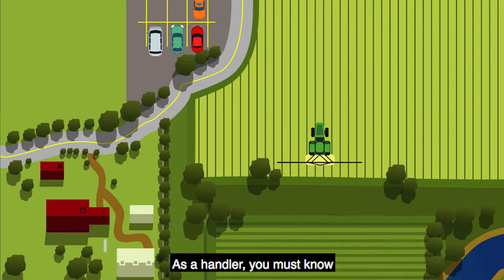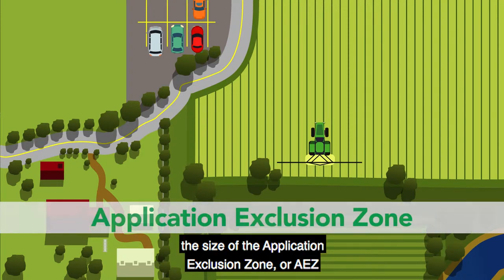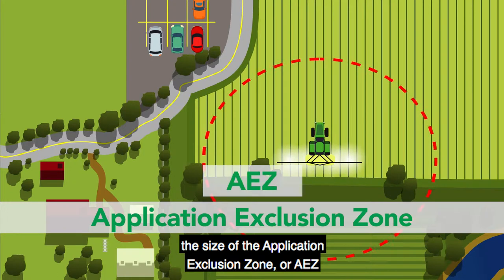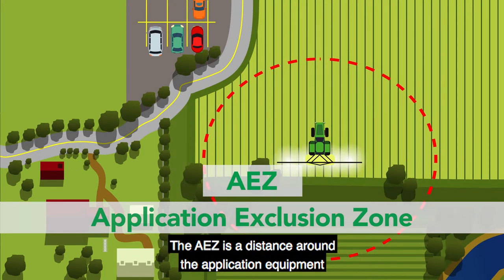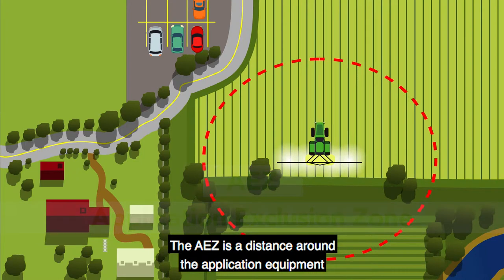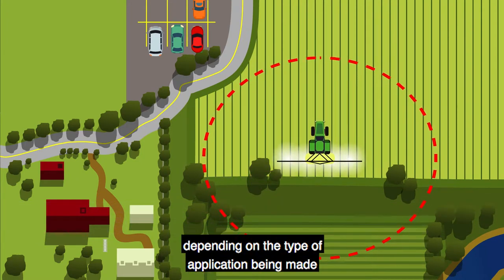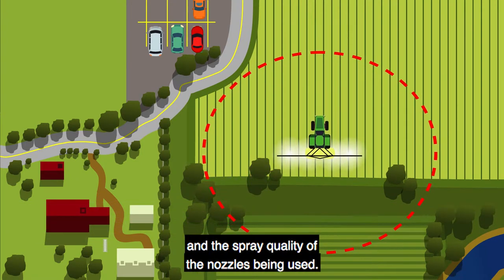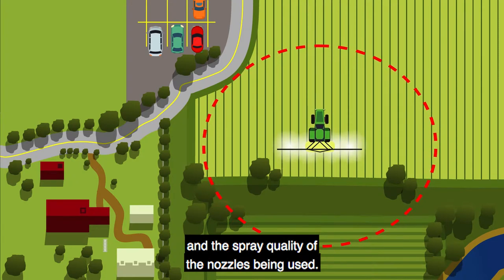Demonstrates the application exclusion zone in an outdoor environment (CC)